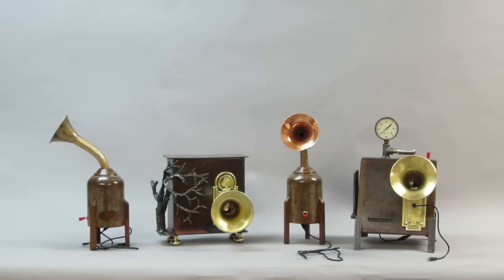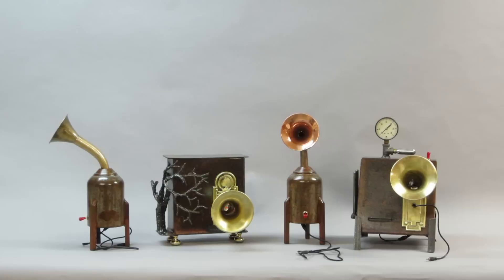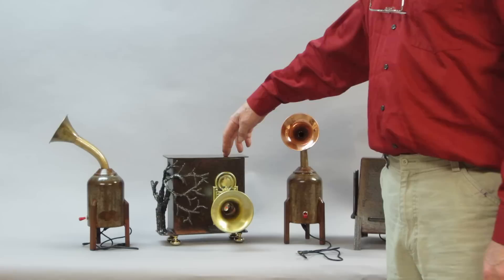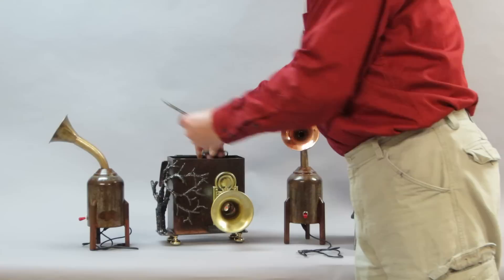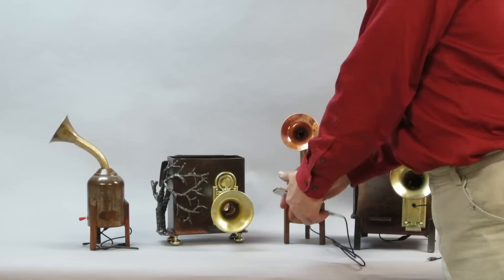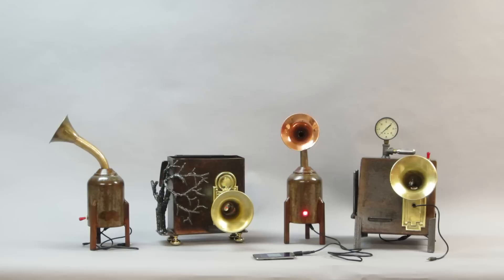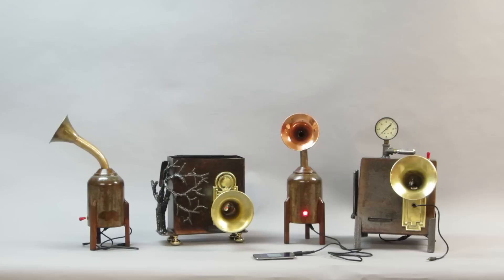iPod/iPhone Speakers - Steampunk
Short demonstration of 4 new iPod/iPhone/CD music speakers.  Basically anything with a headphone jack can be plugged in and played on these gramophone style speakers.  The music playing is a song my daughter and I wrote and I play and sing.

Goto for more information on my work.
Goto for items currently for sale.